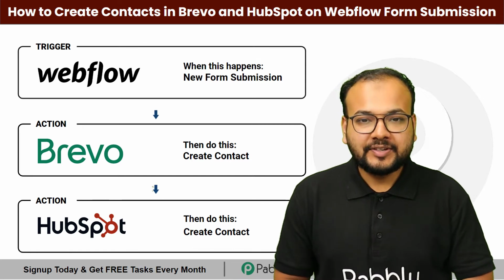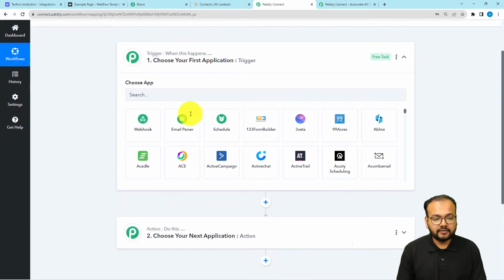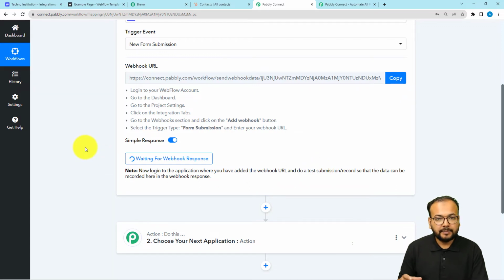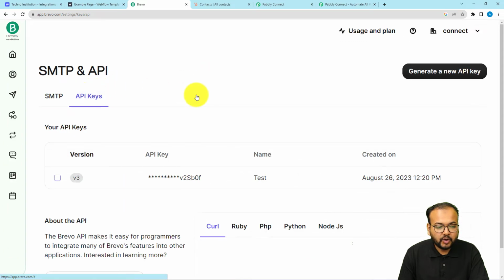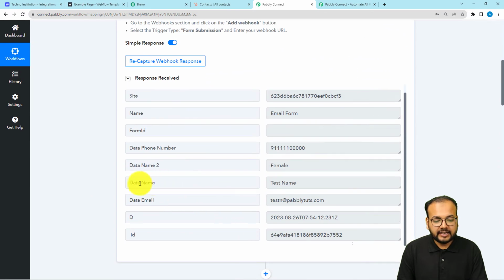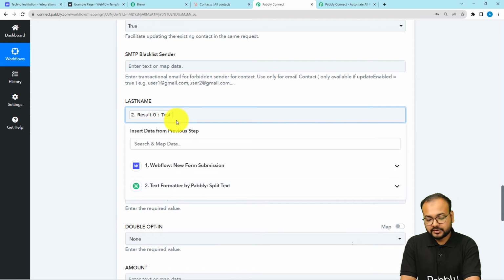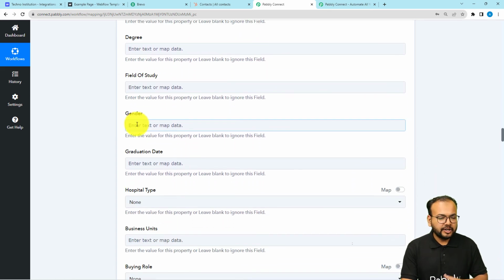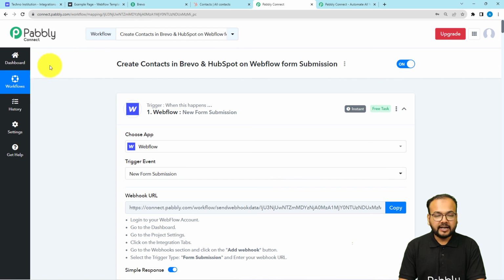How to Create Contacts in Brevo and HubSpot on Webflow Form Submission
In this video, we'll see how to integrate Webflow Form with Brevo and HubSpot using Pabbly Connect, with this integration you can automate the process of creating contacts in both Brevo and HubSpot whenever a form is submitted on your Webflow website. Here's how this automation works:

Form Submission on Webflow:
When a user submits a form on your Webflow website, Pabbly Connect detects this event.

Create Contact in Brevo:
Pabbly Connect triggers an action to create a new contact in your Brevo CRM using the extracted form data.

Create Contact in HubSpot:
Simultaneously, Pabbly Connect also triggers an action to create a new contact in your HubSpot CRM using the same extracted form data.

1. Automation: Pabbly Connect offers automation capabilities that can help you automate mundane and repetitive tasks. This allows you to save time, money and resources.

2. Integration: Pabbly Connect provides a wide range of integrations so that you can connect different web services with each other. This helps you to create smarter workflow processes and make your business more efficient.

3. Security: Pabbly Connect takes security seriously and provides an industry-standard security system to protect your data and applications.

4. Scalability: Pabbly Connect is highly scalable and allows you to easily add new applications and services to your workflow.

 5. Cost-effective: Pabbly Connect is cost-effective and provides plans for different business sizes.